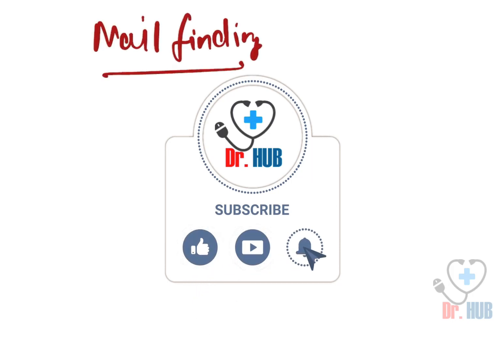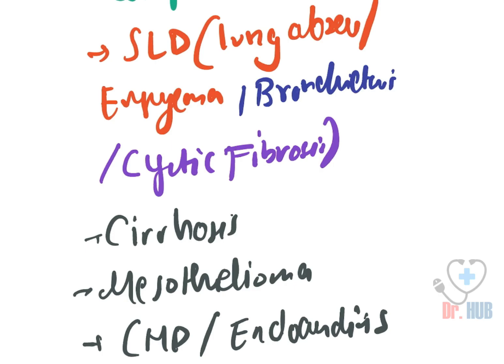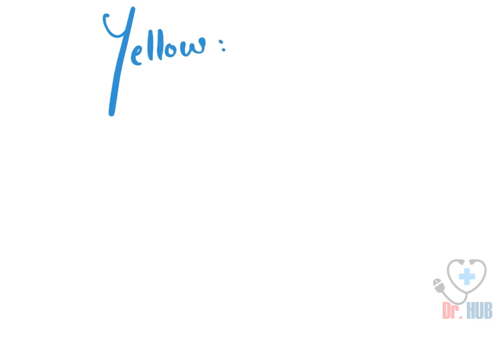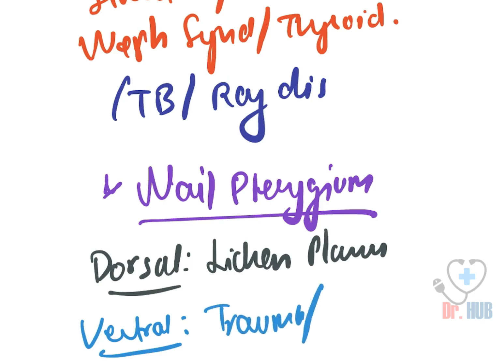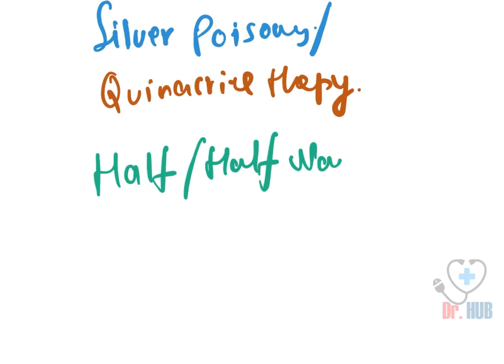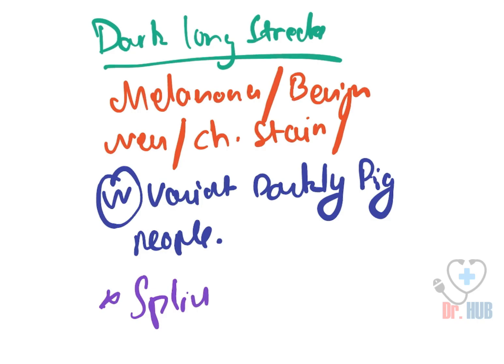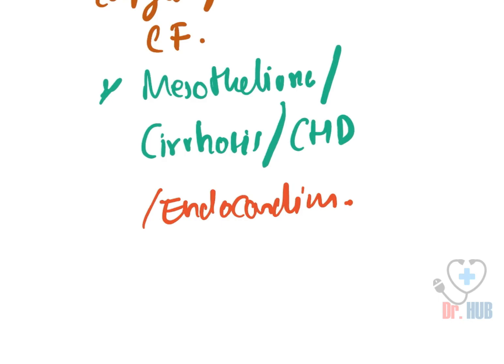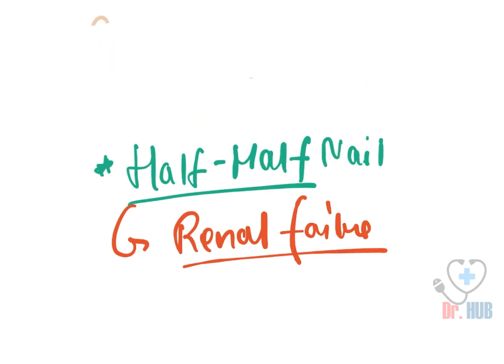Nail Findings And Systemic Conditions